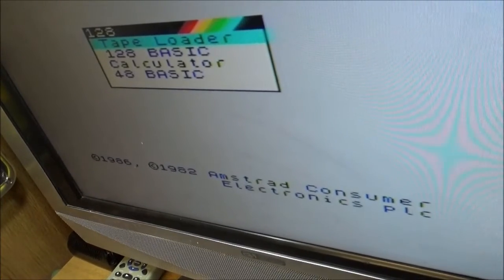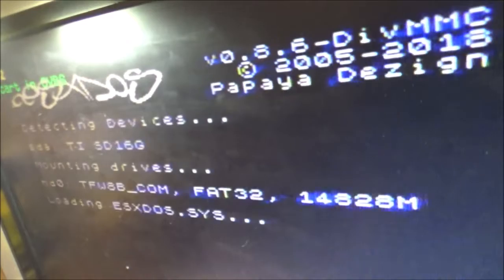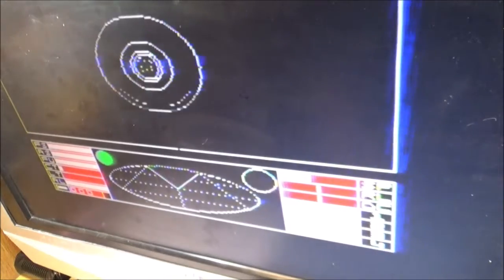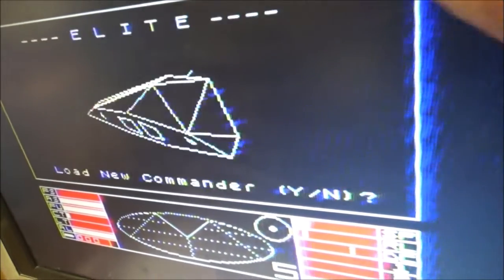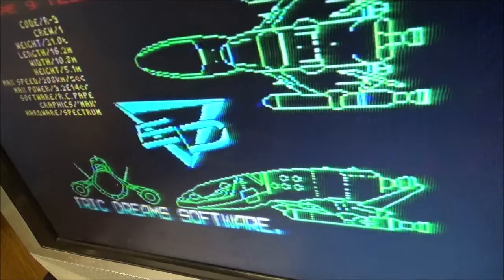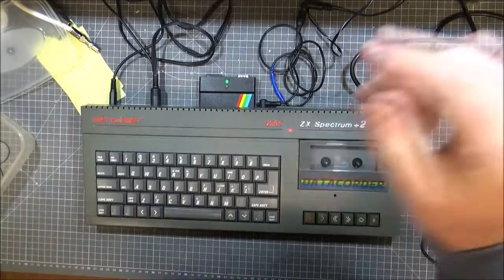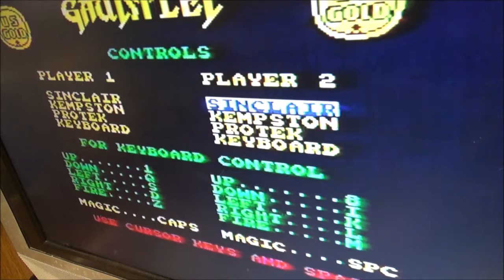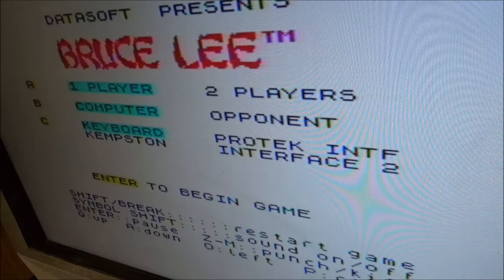ZX Spectrum 128+2 Grey with DIVMMC from TFW8B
I finish Re capping this +2 and get it fit for the future of gaming with a DIVMMC from the future was 8 bit.